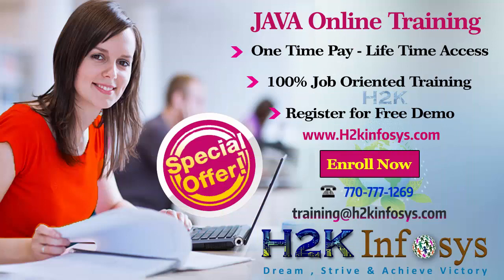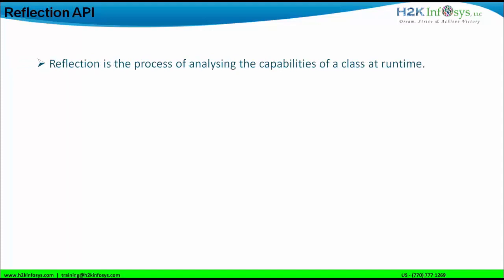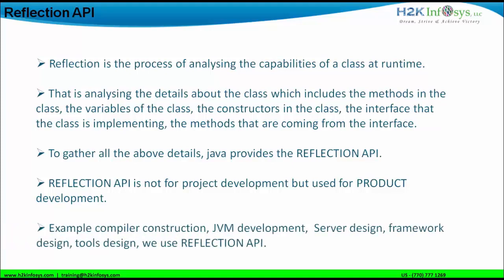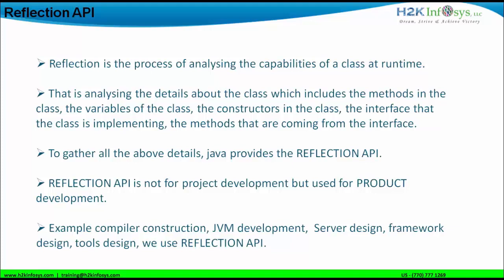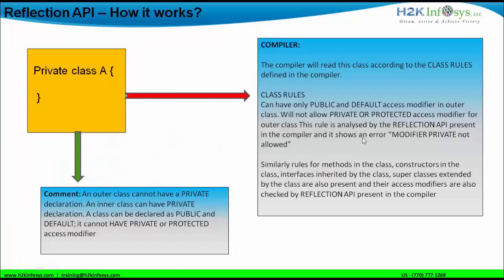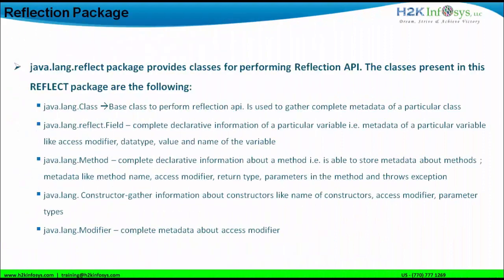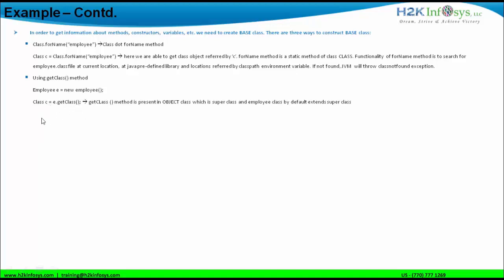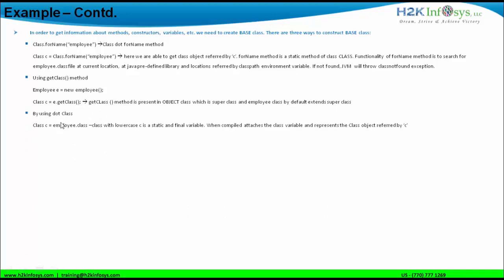Overview of Reflection API in Java | Uses of Reflection | Online Java Training Videos By H2KInfosys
Overview of Reflection API in Java | Uses of Reflection | java Training Videos || H2Kinfosys

The Reflection API in Java is a powerful mechanism that allows programs to inspect, analyze, and manipulate the structure and behavior of classes, objects, methods, and fields at runtime. With the Reflection API, developers can retrieve information about classes, interfaces, constructors, methods, and fields, even if these elements are not known at compile time. This introspection capability facilitates tasks such as building tools, frameworks, and libraries that require dynamic behavior and interaction with classes whose details are only available during program execution.

The Reflection API provides classes like Class, Method, and Field that expose methods to query and manipulate class and member details. This API is used in various scenarios, including dynamic loading of classes, accessing and modifying private members (though caution is advised), implementing annotations and annotations processing, and creating frameworks like serialization or dependency injection containers. However, due to its runtime nature, the Reflection API can incur performance overhead and may make code less readable if used excessively, so it's important to use it judiciously and carefully consider its implications.

• Reflection is the process of analyzing the capabilities of class at runtime
• That is analyzing the details about the class which includes the methods in the class, the variables of the class, the constructors in the class, the interface that the class is implementing, the methods that are coming from the interface.
• To gather all the above details, java provides the REFLECTION API.
• REFLECTION API is not for project development but used for PRODUCT development

H2kinfosys Online Training and Certifications:

Chapters

View all